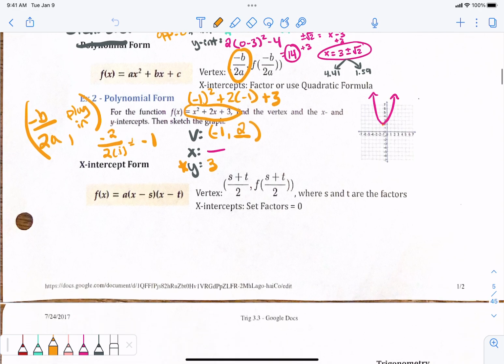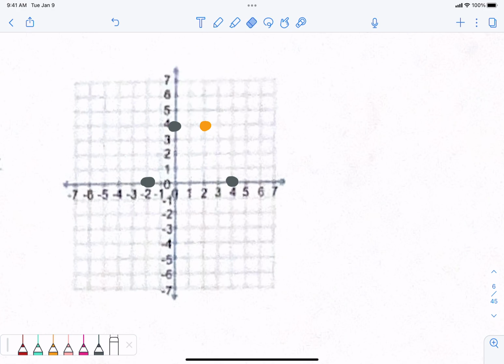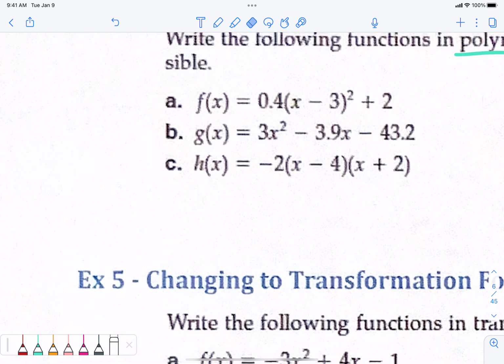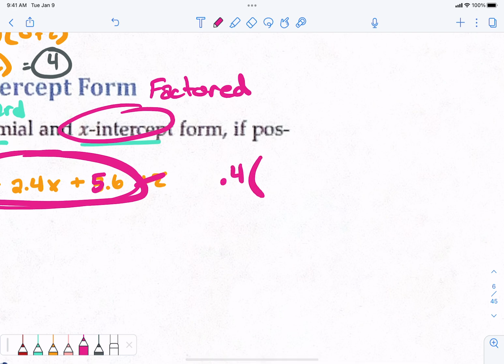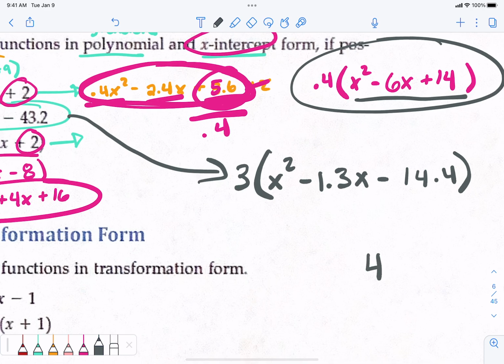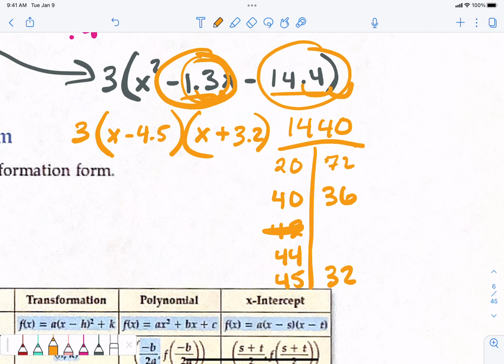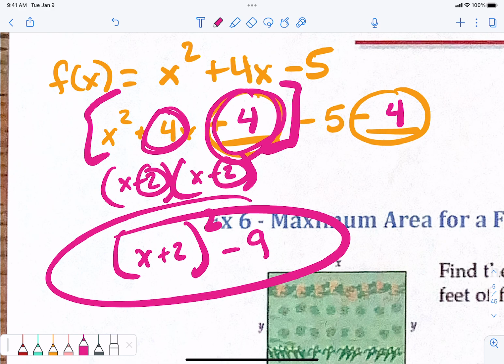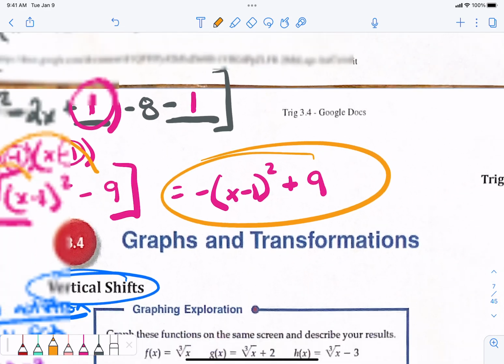Trig 3 3 Part B